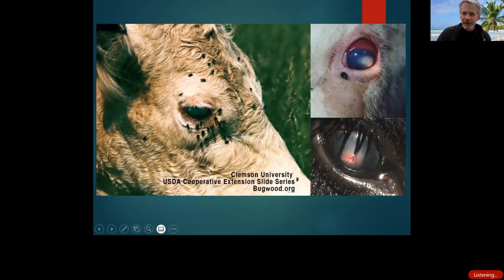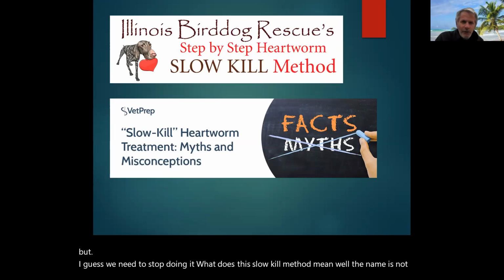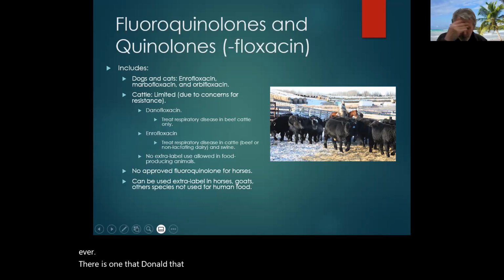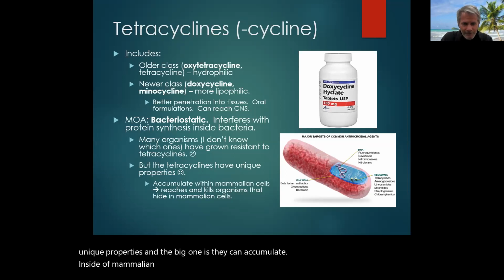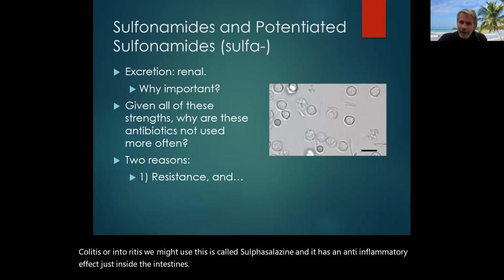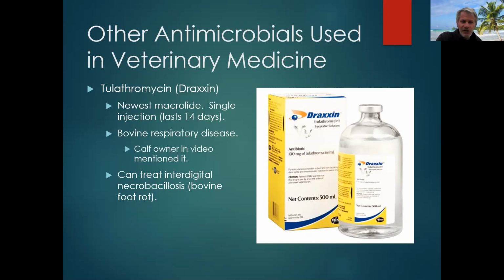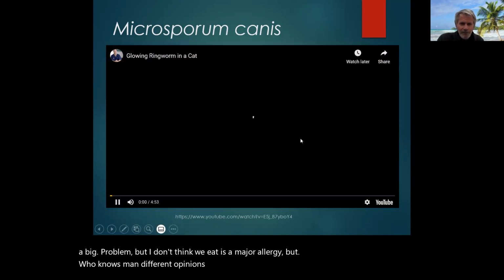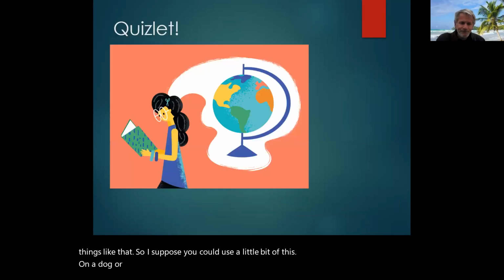Antimicrobials Part 2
Part 2 of the Antimicrobials lecture for Yuba College Veterinary Technology students.